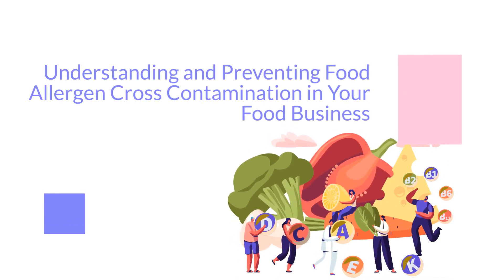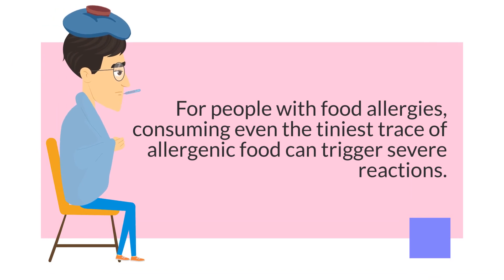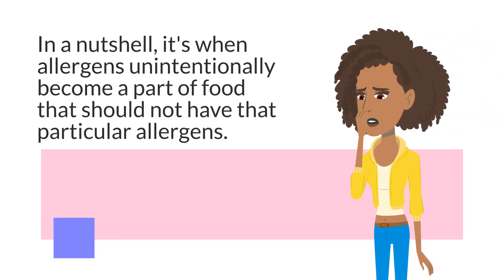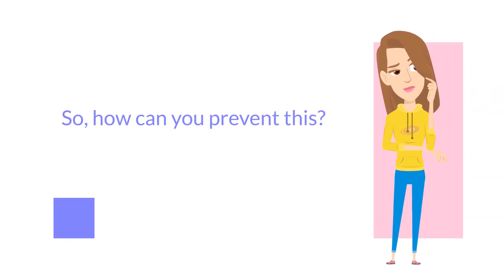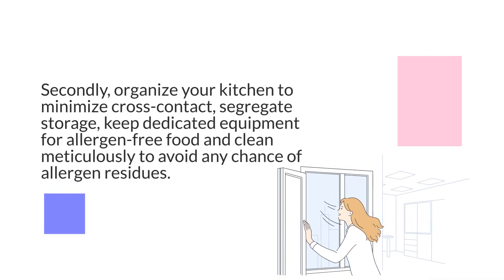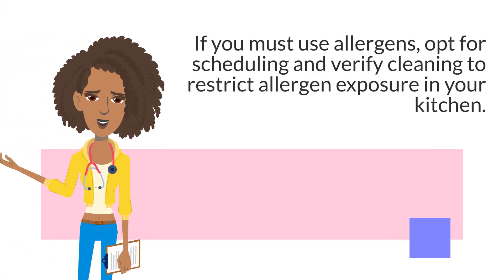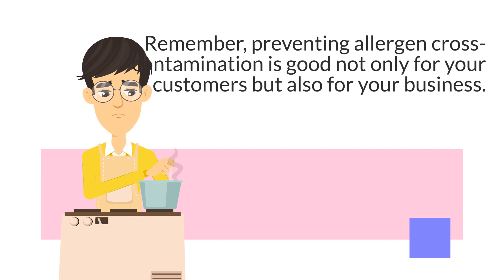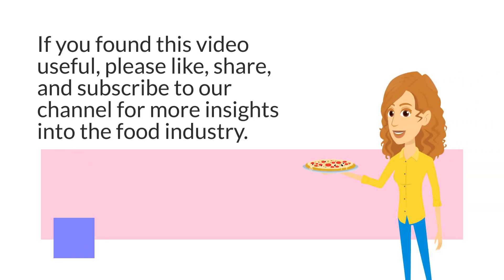Understanding and Preventing Allergen Cross Contamination in Food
Understanding and preventing allergen cross-contamination is crucial for ensuring the safety of customers with food allergies. In this informative video, we delve into the causes of allergen cross-contamination and provide practical strategies to prevent it in your food business. Learn about best practices for handling allergens, proper labeling, and cleaning protocols to protect your customers and maintain compliance with food safety regulations.

Food allergies can be life-threatening and it's crucial to understand how allergen cross contamination can occur in our food. In this eye-opening video, we dive into the topic of allergens and how they can spread through cross-contamination in various food settings. We also share practical tips on how to properly label and store food to avoid any accidental exposure to allergens. Whether you have allergies or simply want to learn more about this important topic, this video is a must-watch.

We can help you with your food safety program, audit and inspections.